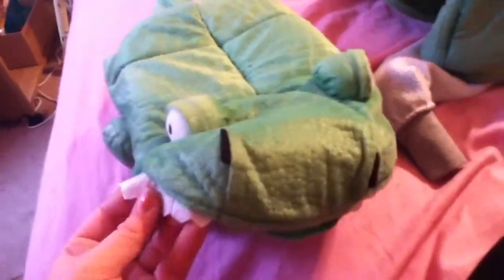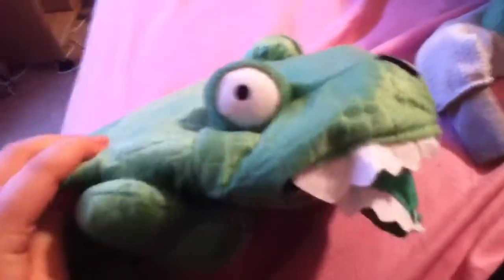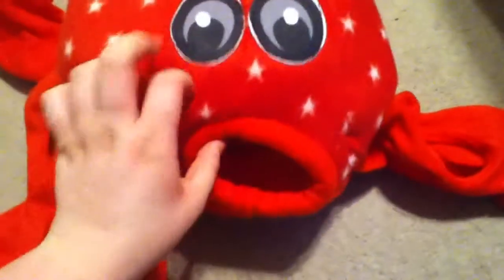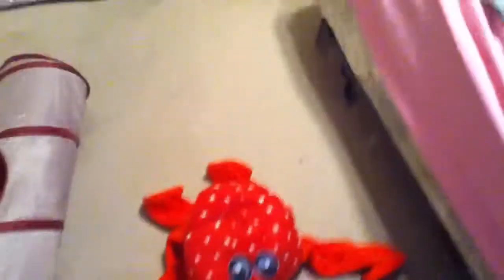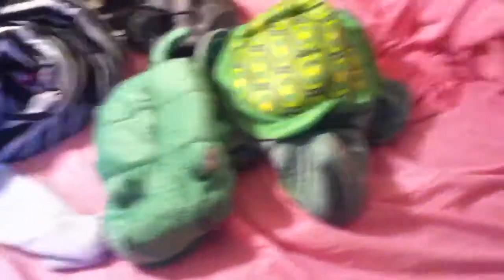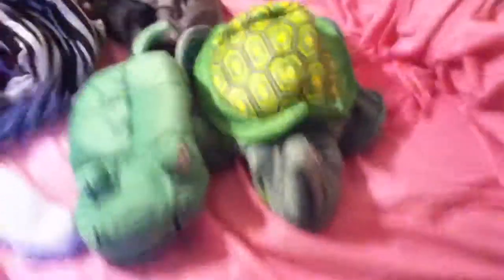A few of my ferrets toys!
via YouTube Capture In this video I show Gunthers and Ricky's toys that came in.